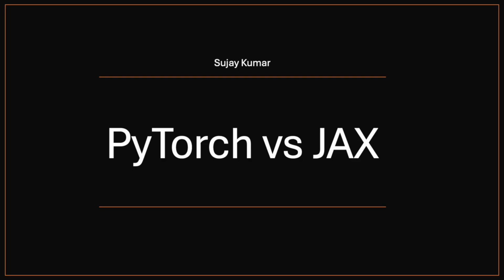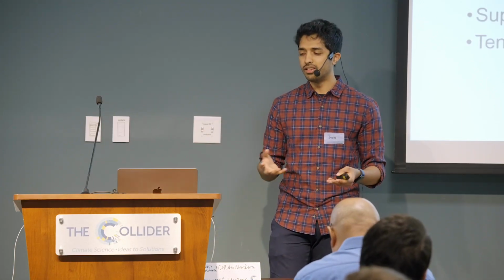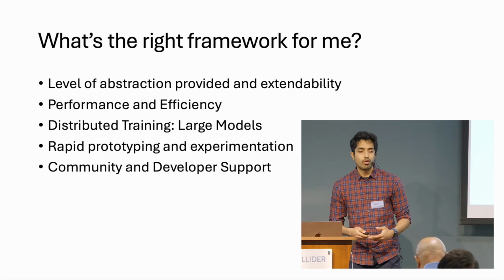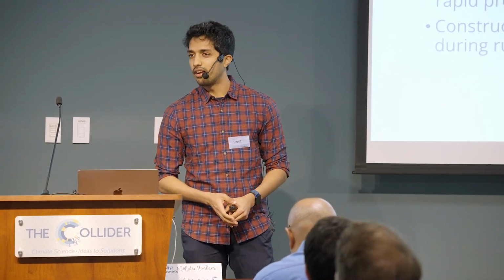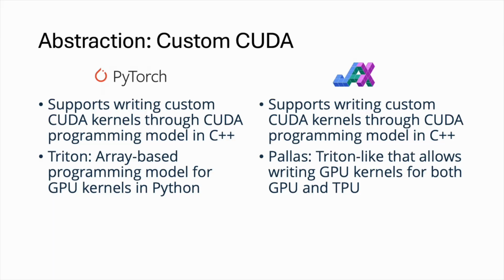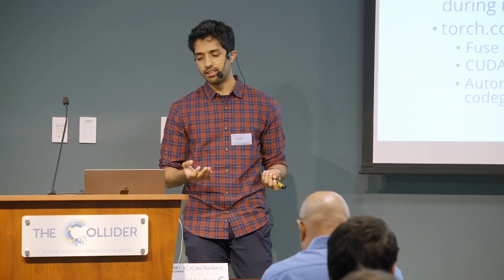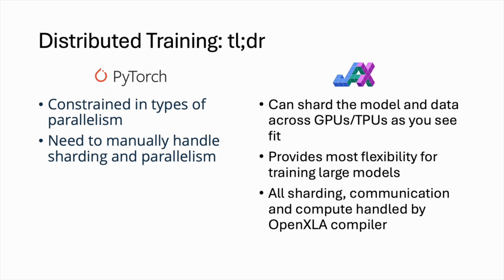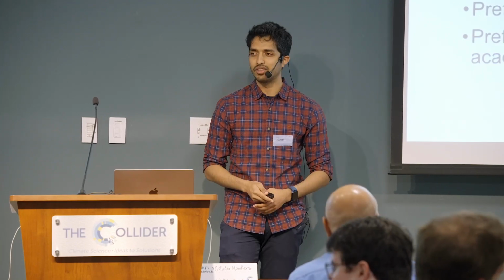Sujay S Kumar - Training Large Deep Learning Models: PyTorch vs JAX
As software developers tasked with building and deploying AI products into production, the first and foremost decision we need to make is the choice of framework for training our deep learning models. This decision has far reaching consequences as it is almost impossible to switch the frameworks once the development and research team has traction. Hence, it is imperative for software developers starting on AI/ML projects crucial to their business and careers to be aware of the common pros and cons of each training framework and pick the best one suited to their needs. In this talk I delve deeper into these tradeoffs so that the participants can make an informed decision for their use cases. While there are (only) 2 major frameworks that are widely adopted in the industry, PyTorch and JAX differ widely in their core basic philosophies.

Video production by TheMattFinish.com